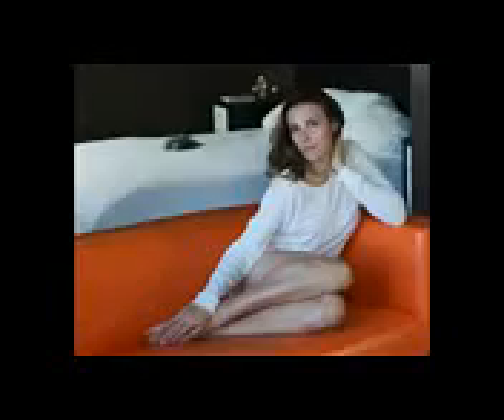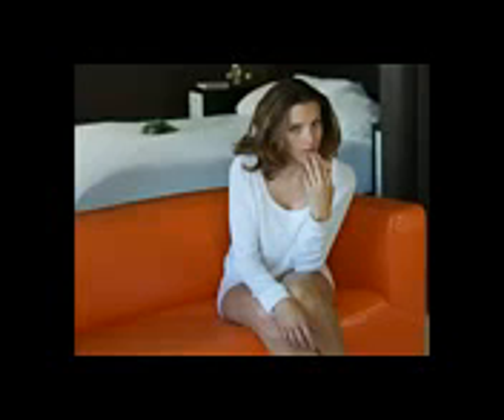Simple and Sexy Portrait!+ Cool Portrait Photography ideas,d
How To Take The Most Breathtaking, Brilliant And Incredibly Stunning Photos Every Single Time You Press The Shutter Button...
...Even If You Know Nothing About Photography And You&#39;ve Never Used A Digital Camera Before

Digital Photography Tips
Bruno Mars Chris Brown David the Drake Eminem Justin Bieber Kelly Lady Lil Wayne Nicki Minaj One Direction Pitbull wiz khalifa rihanna taylor swift minecraftBruno Mars Chris Brown David the Drake Eminem Justin Bieber Kelly Lady Lil Wayne
Nicki Minaj One Direction Pitbull wiz khalifa rihanna taylor swift minecraft
white city x house bad drake play west j so as hot dubstep halo hair beautiful sexy star kiss review blue first future old lights guy cat people beauty love with it for video 2 1 my the lyrics in of and a me how on to i you song full
music youtube songs download youtube video lyrics on free movies Album a with the and    full movie part 1 in  full movie part 2 the video
youtube video youtube movies to movie download youtube lyrics download of the it     full movie part 1 in  full movie part 2 the video
All vs man is dance up part 3 new funny girl down no do big live day time call we are best what world young at by go get out this songs life de like that black your good night baby be show style season little 4 5 rock love with it for 2 1 my one in of and a me how on to i you song